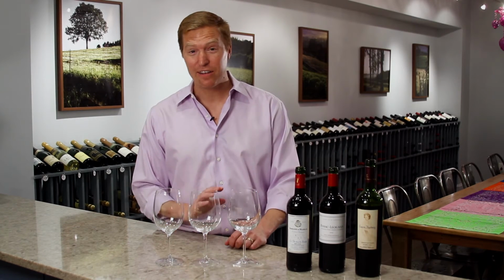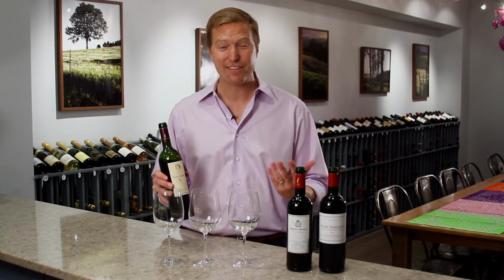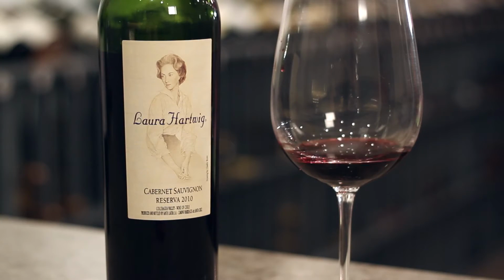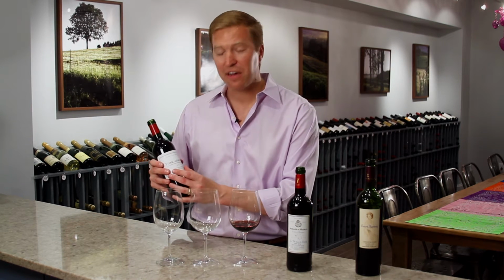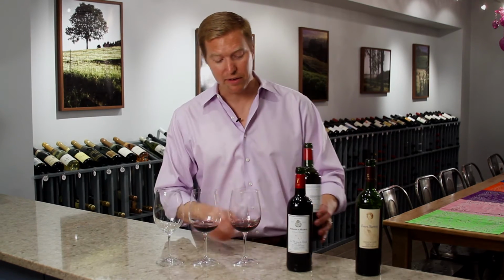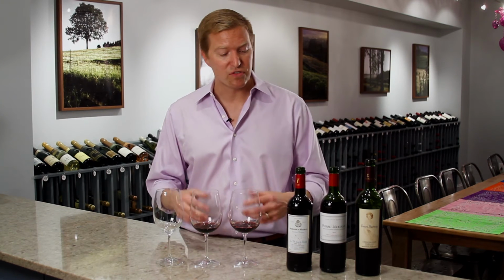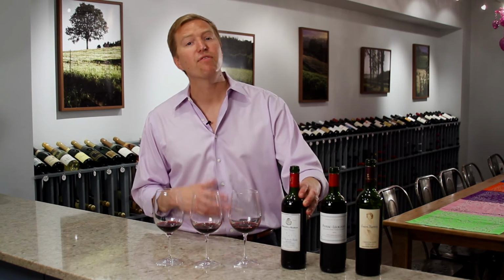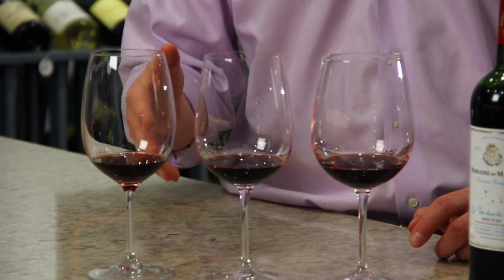How to Choose Wine from the Label - Thrivingly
Like to choose wine from the label? So do the experts! Michael Warner, CSW takes a look at what wine connoisseurs look for when judging the label of a wine. It can tell you more than you think! Thrivingly is a new community focused network of classes, articles, how-to's, discussion groups and more. Coming Soon.

More about Michael and DCanter
Michael Warner, CSW
Co-Owner, DCanter - A Wine Boutique